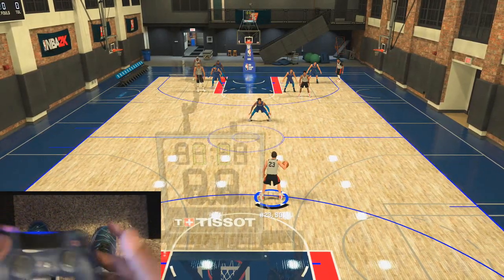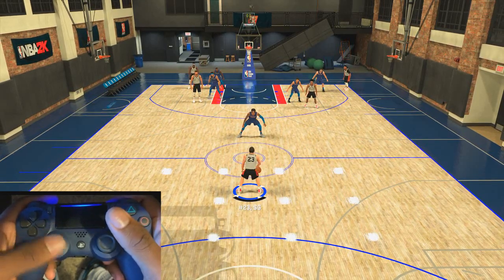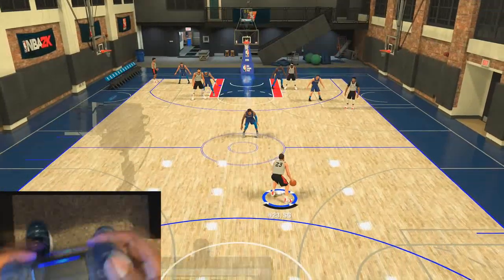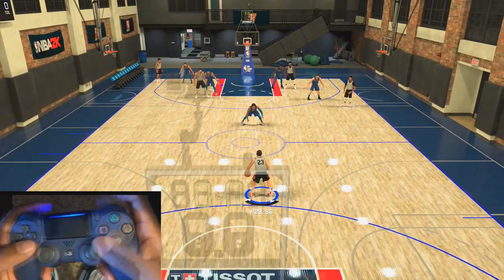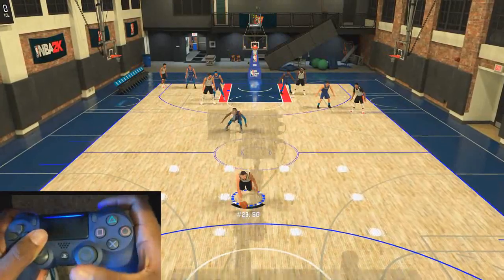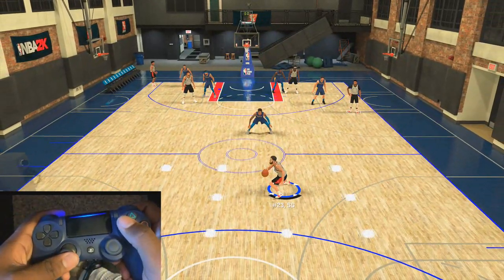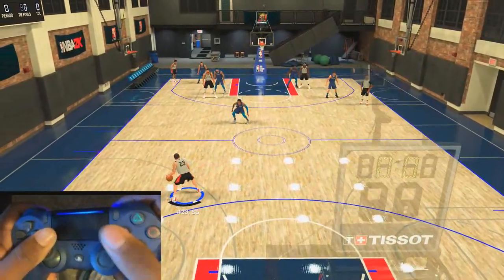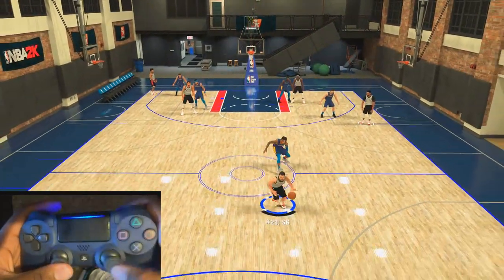NBA 2k20 Reverse Behind The Back Dribble Tutorial (HANDCAM) + Long Spinback! Best Dribble Moves 2k20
NBA 2k20 Reverse Behind The Back Dribble Tutorial (HANDCAM)
NBA 2k20 Backwards Behind The Back Dribble Tutorial (HANDCAM)
NBA 2k20 Long Spinback Tutorial